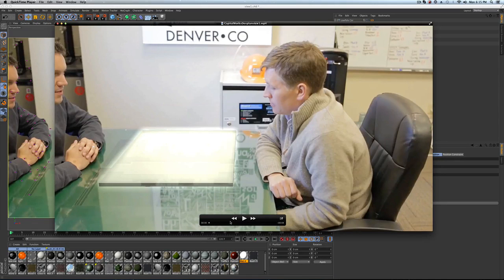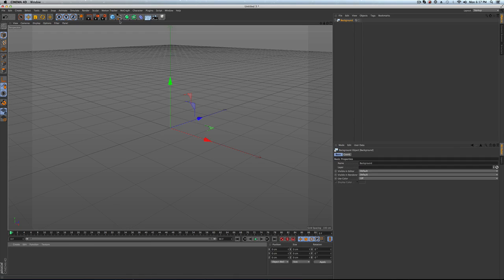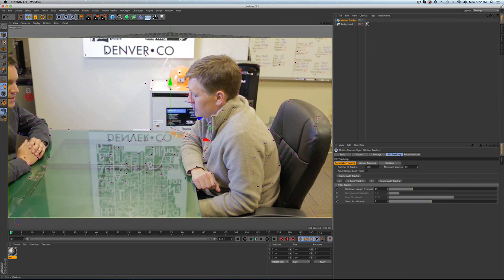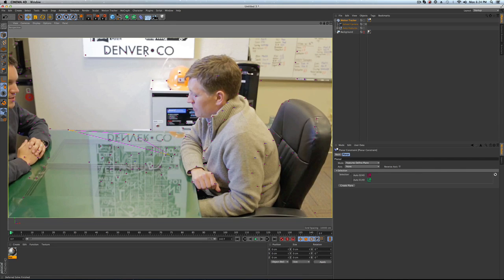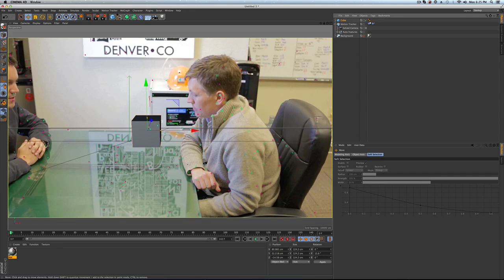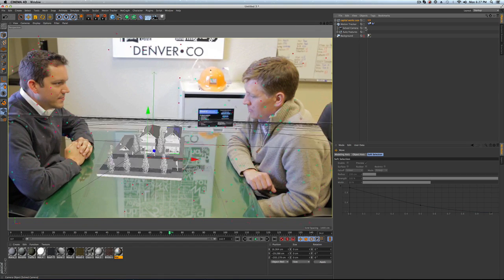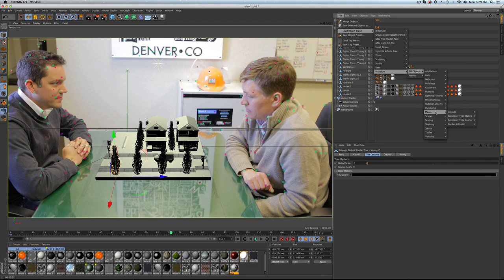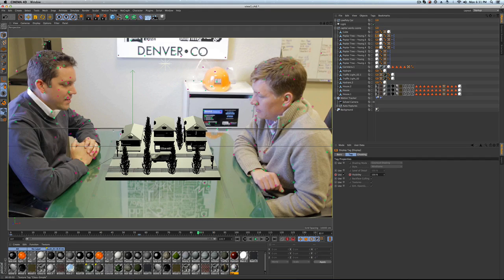Cinema 4D - How to use Motion Tracking and make a cool animation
Using standard video and Cinema 4D R16, you can use a cool motion tracker built in and add your animations on real footage like never before.